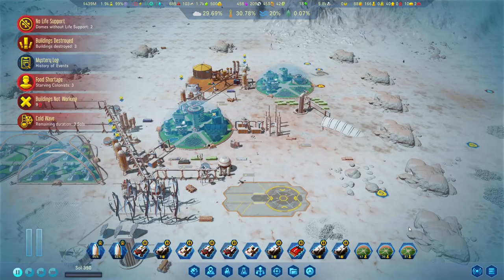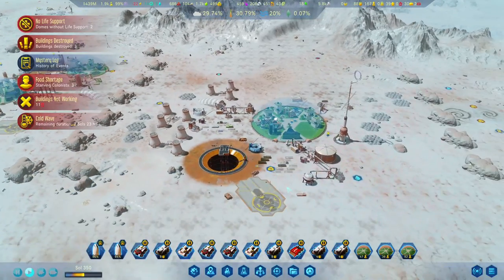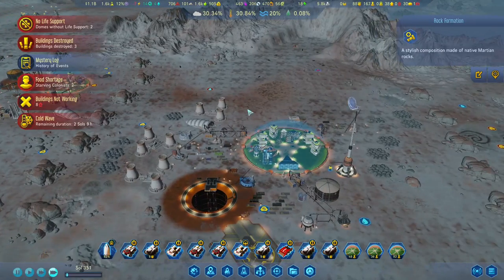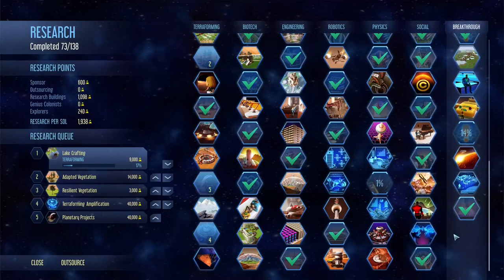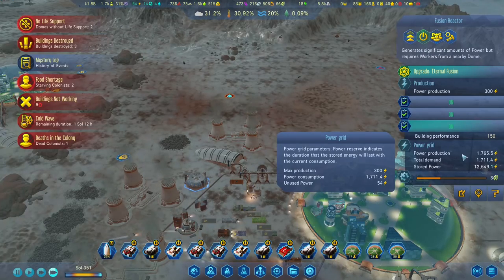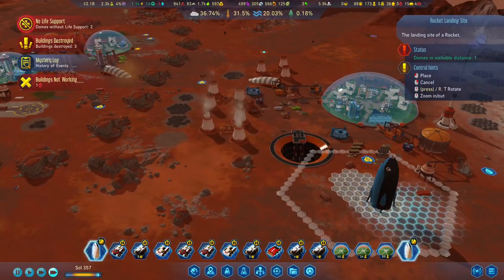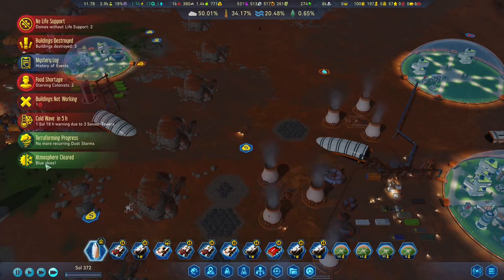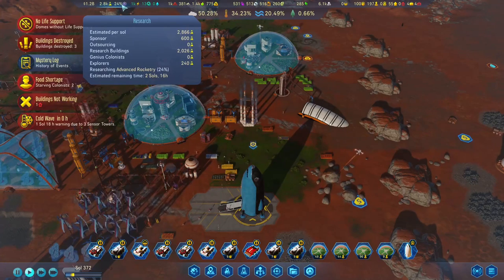Where to expand? | Surviving Mars | 1000% difficulty challange | Ep 22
Again we have to decide where to expand the colony. But we finally defating the dust storms, and starting to turn Mars green.